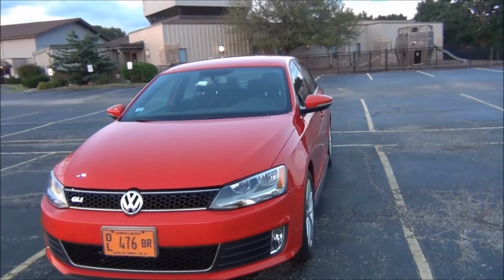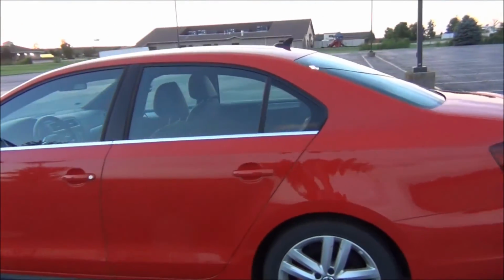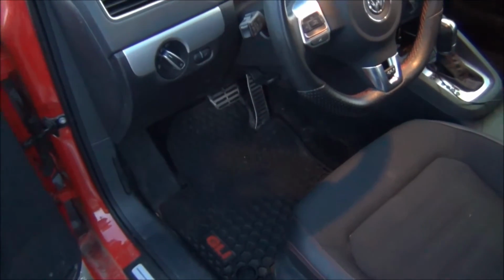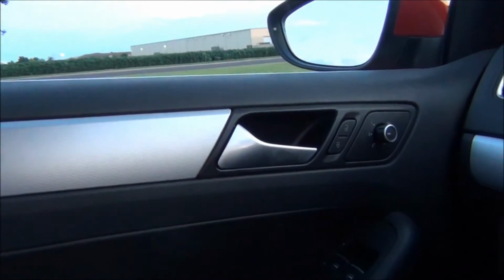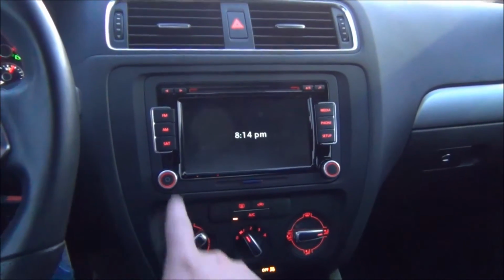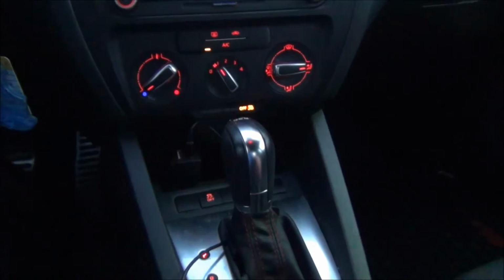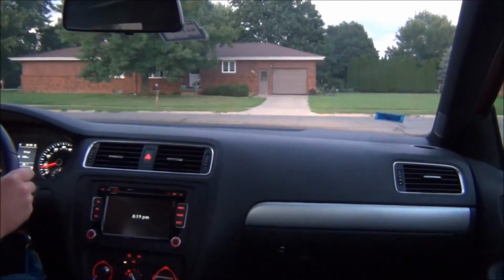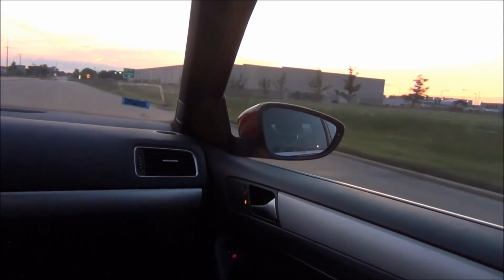Car Shopping | 2013 Volkswagen Jetta GLI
I liked this better than the Kia, but still not quite what I want. I apologize for the crude camera work; this video was very impromptu. Also, I have already uploaded the Kia Optima video.